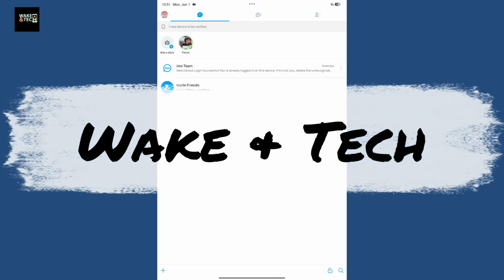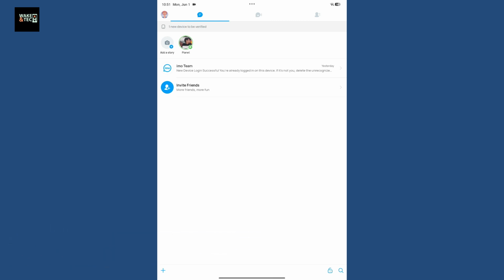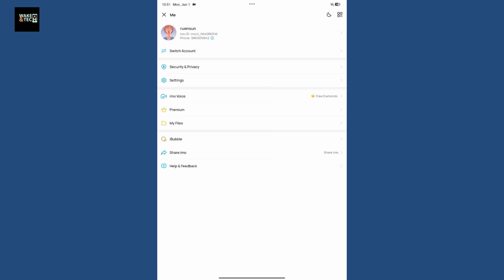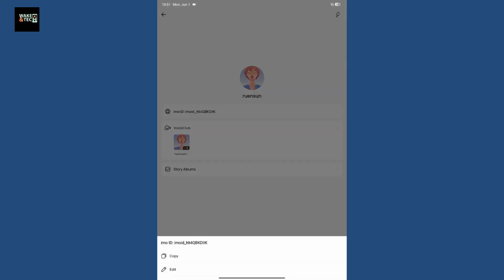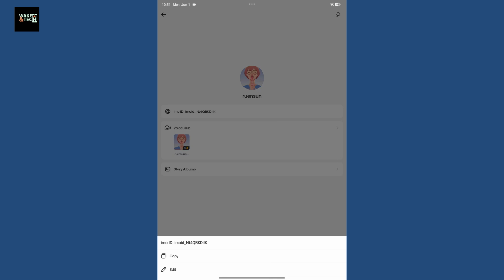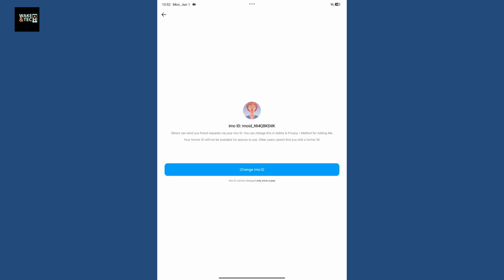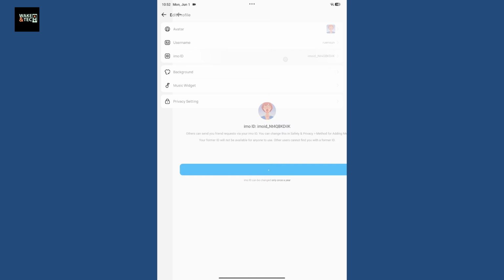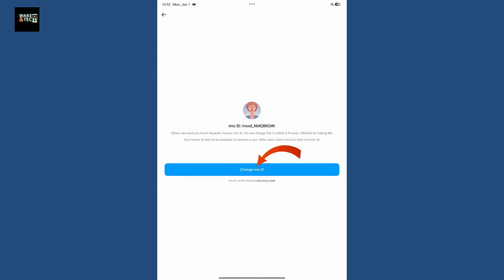How to Find Your imo ID (Easy Tutorial 2026)?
Want to find your imo ID quickly and easily? In this beginner-friendly 2026 tutorial, I’ll show you step-by-step how to locate your imo ID directly inside the app. Whether you want to share your ID with friends, add contacts, or manage your account, this guide will help you in just a few minutes.